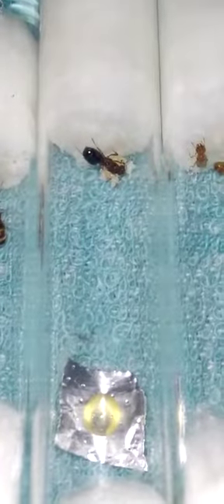Two of my ant colonies with workers.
I apologize for this, but at the time I'm uploading this video I have forgotten what the name of the first ant colony (with 2 workers) is.  The second (with 4 workers) is a camponatus chromaoides (otherwise known as the red carpenter ant). beautiful colonies.
I am also currently uploading an update video of the Camp. Chromaoides colony with the homemade outworld. So look out for that video as well.